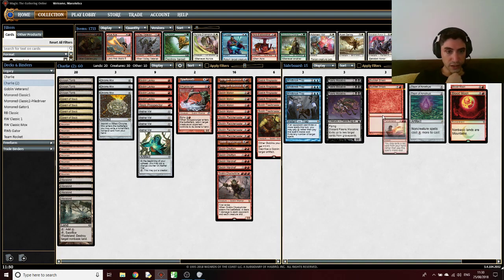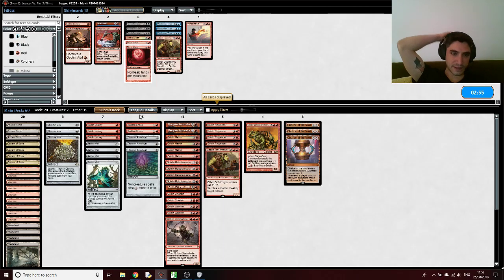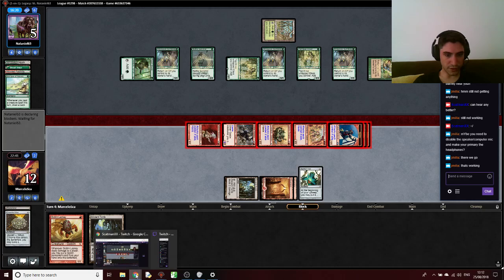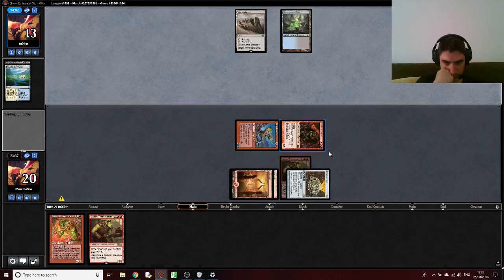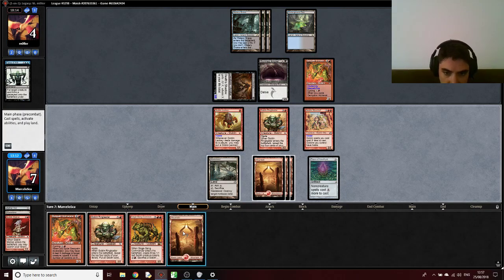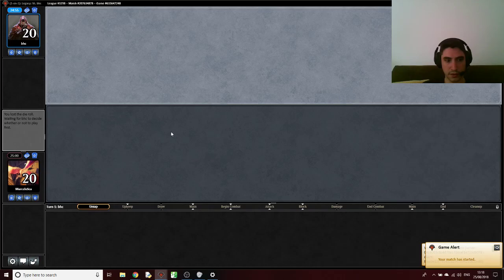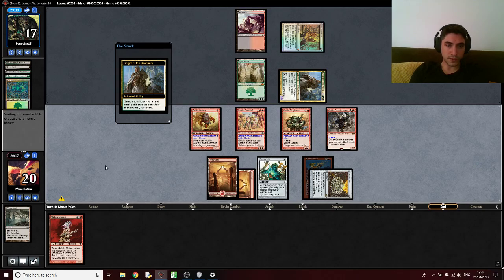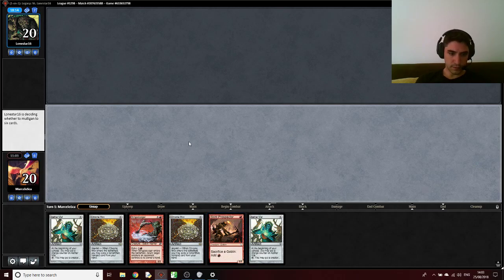Charlie the 8th! - First Stream attempt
Sounds issues solved 46 min in.
Mulligan issues still ongoing.

R1 - Miracles
R2 - Elves
R3 - UB Death Shadow
R4 - Next Level Threashold?
R5 - 4c Loam